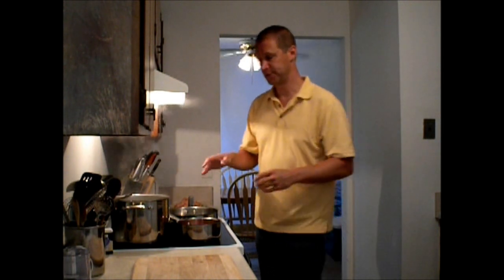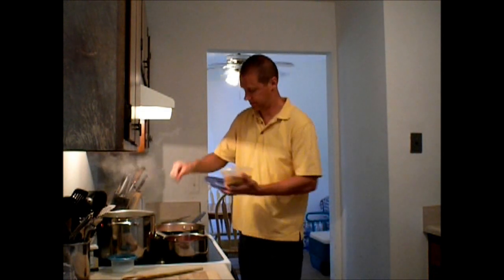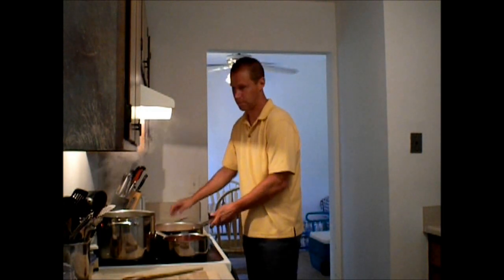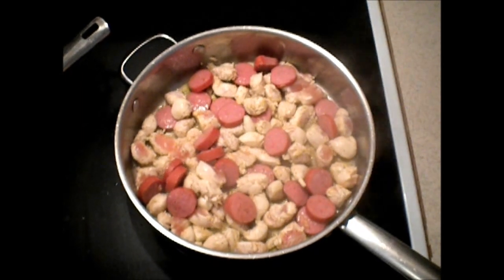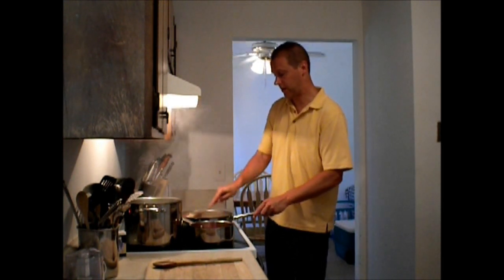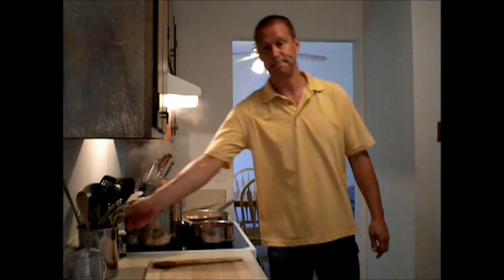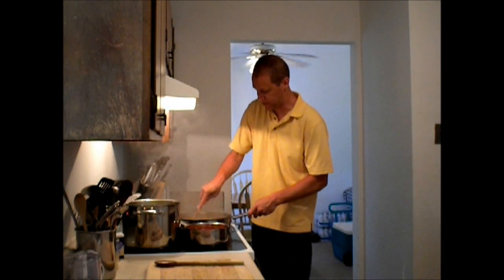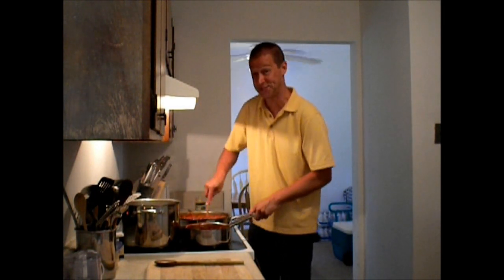Penne Pasta with Chicken and Sausage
Spicy Italian dish made with penne pasta, chicken, sausage, bell peppers, onions, garlic, mushrooms, crushed red peppers, and tomato sauce.